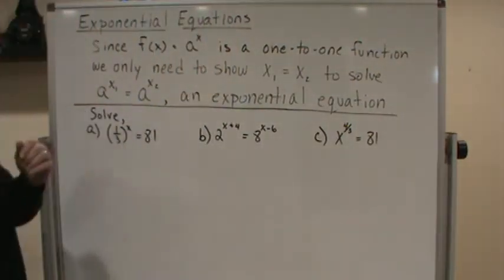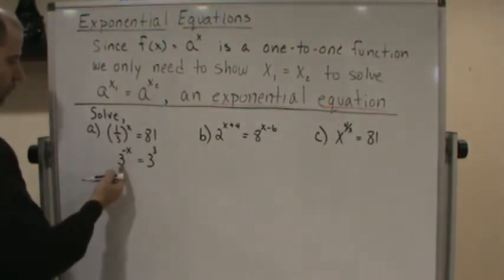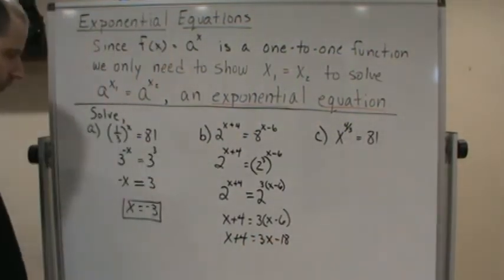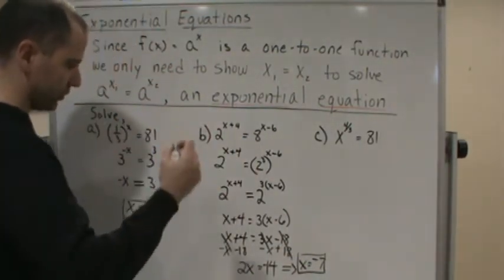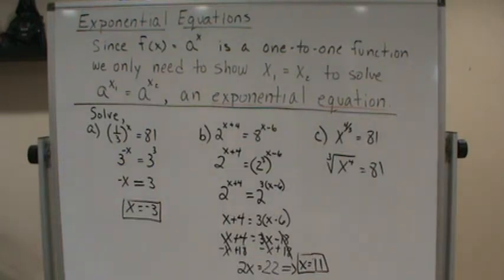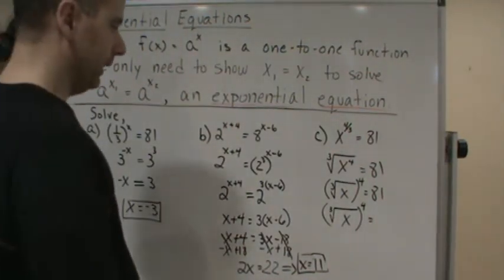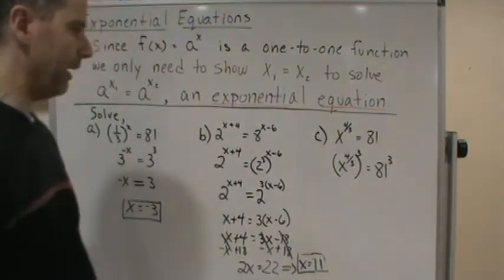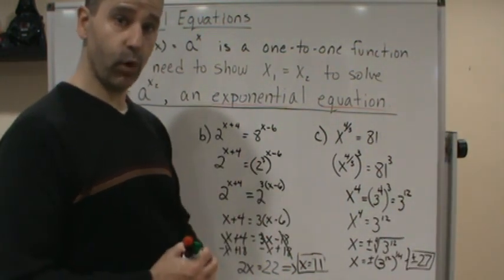College Algebra Exponential Equations and Examples